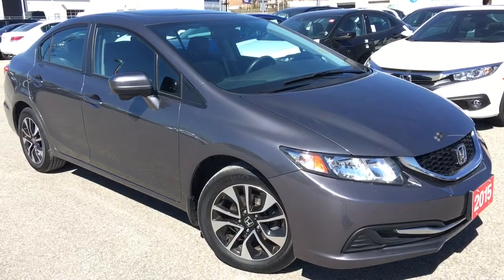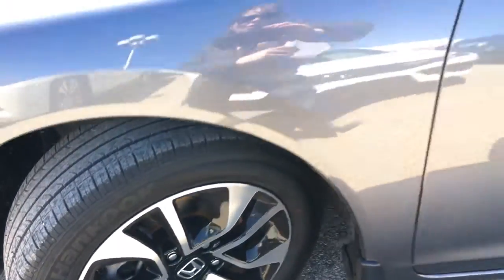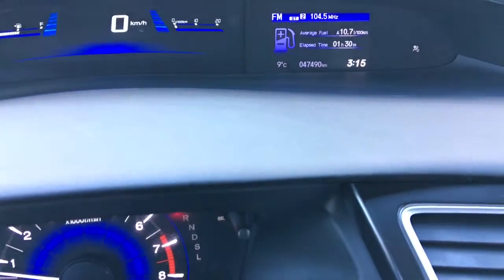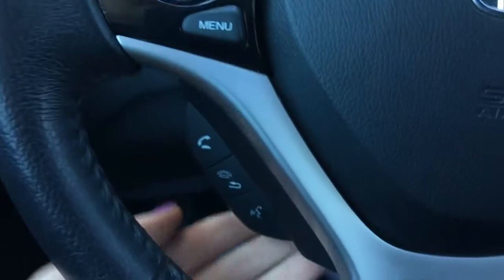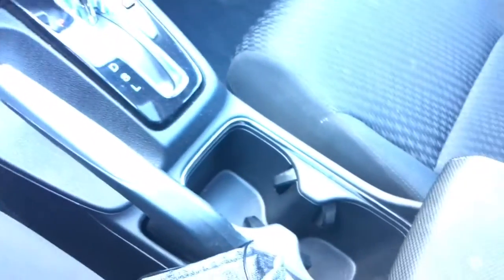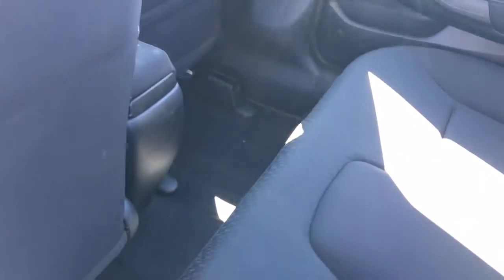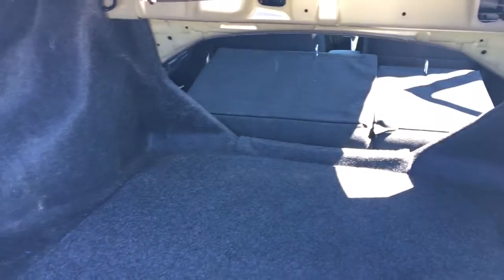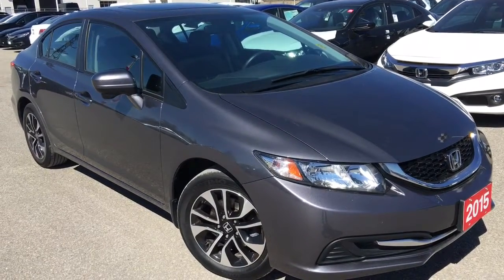2015 Honda Civic Sedan EX | WHITBY OSHAWA HONDA | Stock #: U4631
If you’re seeking a car that’s sporty yet fuel efficient, we have the sedan for you! This 2015 Honda Civic EX Sedan is the perfect balance of luxury and sport. Finished in a beautiful Modern Steel Metallic exterior and complimented by the premium black fabric interior, this is one sharp vehicle. Boasting luxurious features such as an Smart Key entry with push-to-start, Honda’s unique Blind Spot Display side-view camera, Bluetooth, upgraded audio system with multi-sync compatibility, touch-screen multi display with HDMI capability and mirroring, multi-angle rear view camera, upgraded 16" aluminum-alloy wheels, power amenities, sunroof and a leather wrapped steering wheel, the Civic EX is sure to please. Pop open the hood to reveal a 1.8L 4-cylinder engine with a close ratio CVT transmission tied with Honda's ECON assist boasting 143-hp – giving you more than enough power for the road without having to stop at the stations. With enough seating capacity for 5 adults and lots of cargo space, there must be a reason why the Civic has been rated the number 1 vehicle in Canada for many years in a row. Come test drive this vehicle and experience this great piece! Ask us about our special payment options to fit your budget and drive away today! Whitby Oshawa Honda 'CITY DEALS WITH A COUNTRY FEEL'

STOCK #: U4631

300 Thickson Rd., South, Whitby, ON